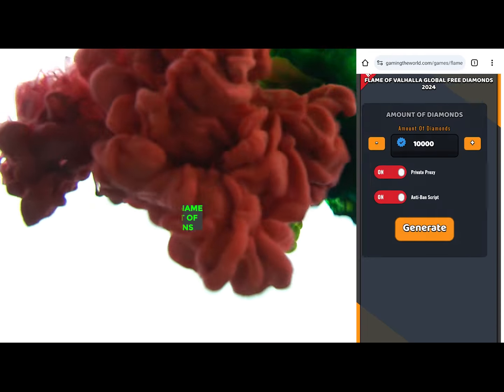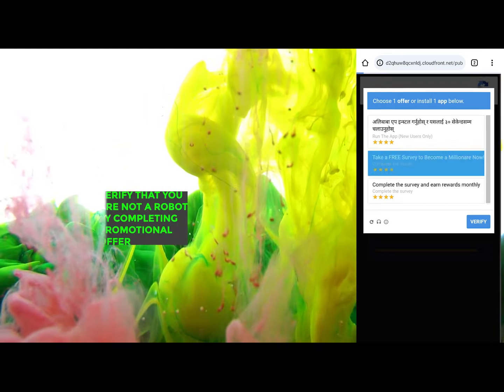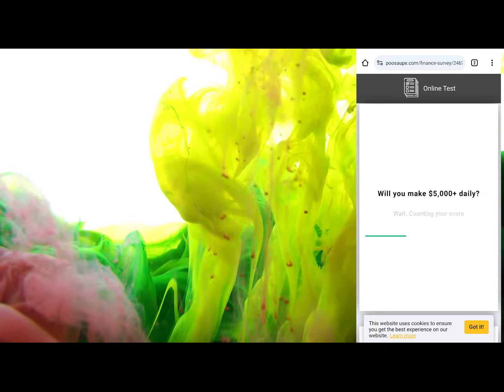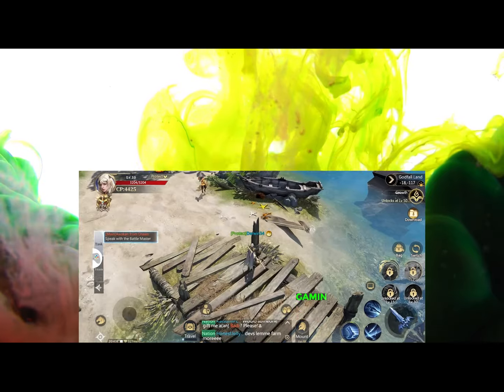Flame of Valhalla Hack Unlimited Diamonds Cheat For Android & IOS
Hi everyone, and welcome to the Flame of Valhalla Hack Diamonds Cheat video. In this video, I walk you through installing these infinite, free Diamonds. If you just follow the instructions in this video, everything should work out for you. Thank you so much for it.

A long time ago, in the magical land of Asgard, the World Tree Yggdrasil towered over the skyline with its branches extending upwards. The majestic tree was adored by the gods of Asgard, headed by Odin, because it was the lifeline that united their realm with the universe.

But when the Twilight of the Gods approaches, a massive explosion consumes the World Tree, blasting it to pieces and creating pieces of powerful energy known as "The Sacred Flame" that are dispersed across the vastness of the universe. These broken pieces are discovered by the holy realm's exiles on their never-ending journey, and some of them acquire the power of the Flame and rise to become new gods.